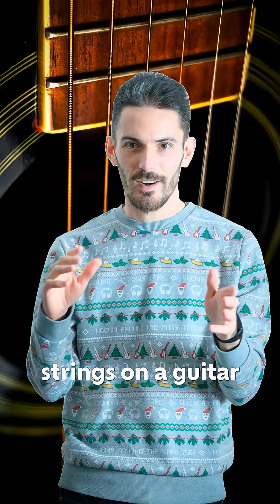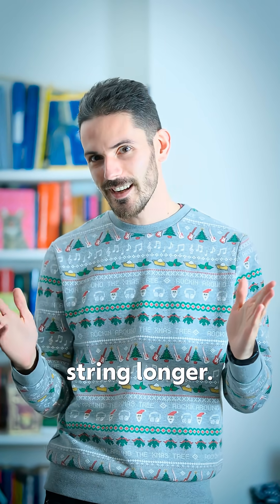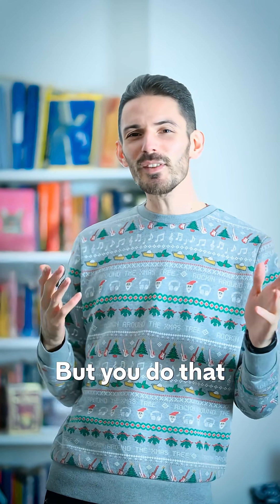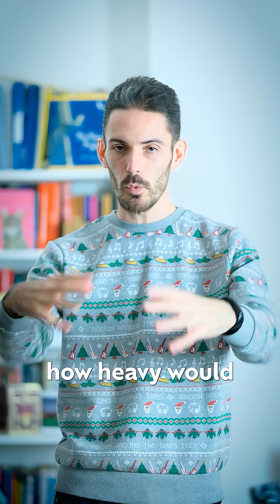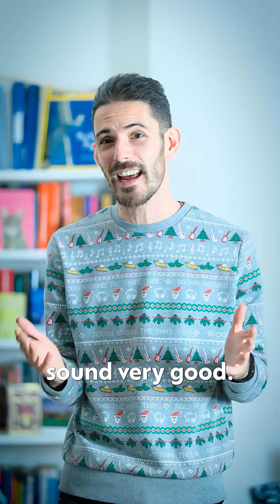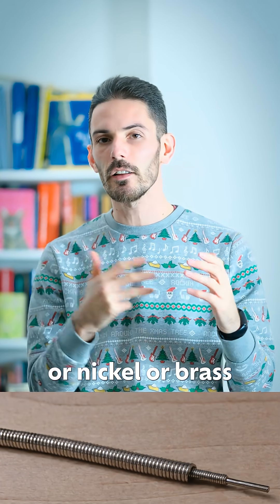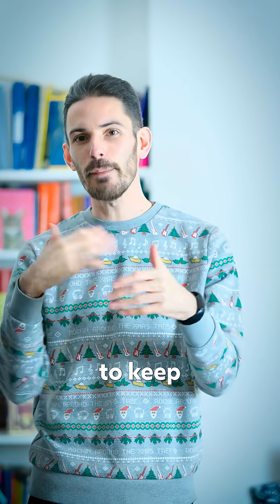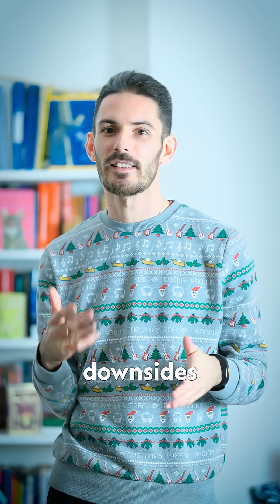Why do the low strings on a guitar look… different?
It’s not a style choice — it’s physics.
Wound strings add mass without losing flexibility, which is how guitars can play low notes and still feel good.